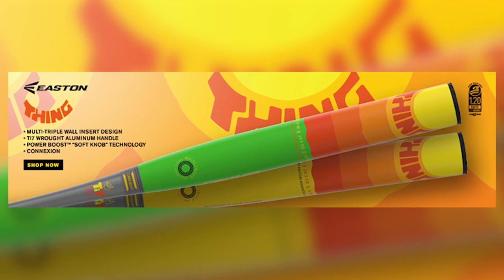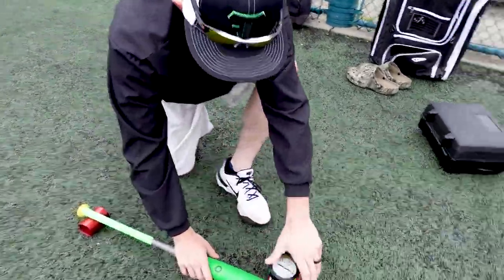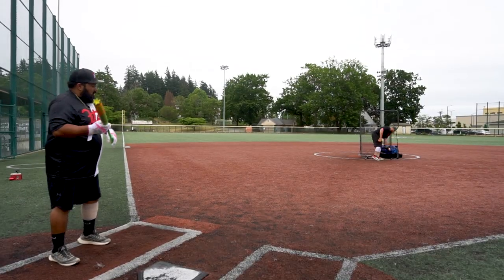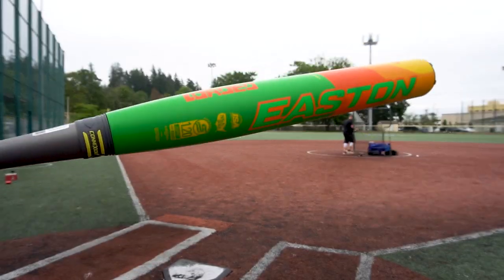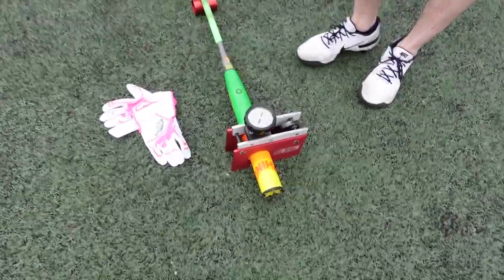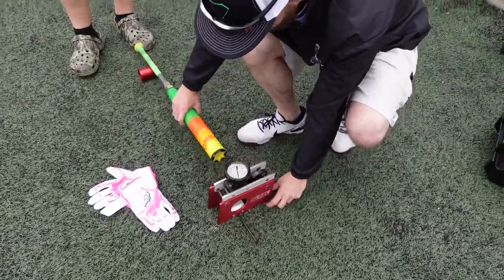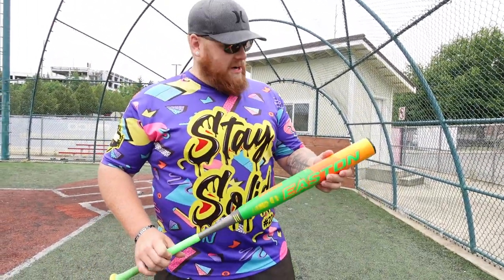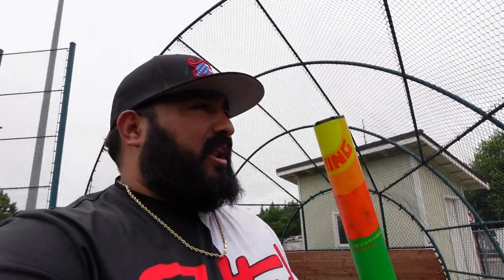Bat Review - Easton THING 240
We hit the Easton THING a few months back and got to have some fun with this stick right here!

Also. every comment will get a response!!